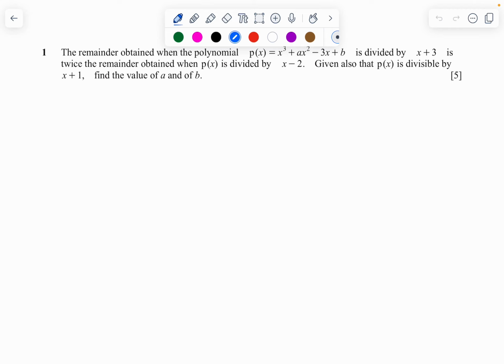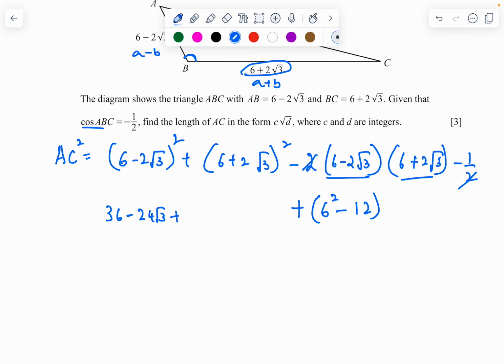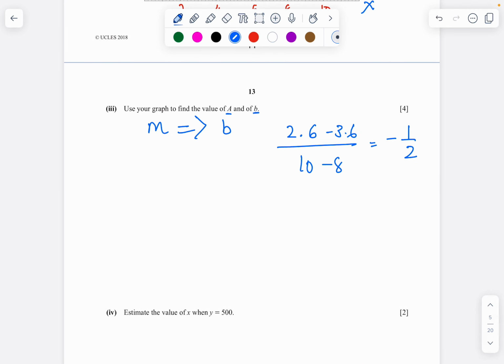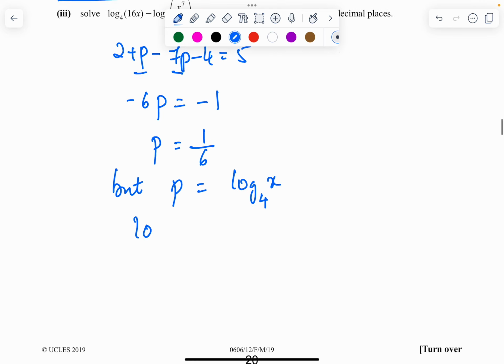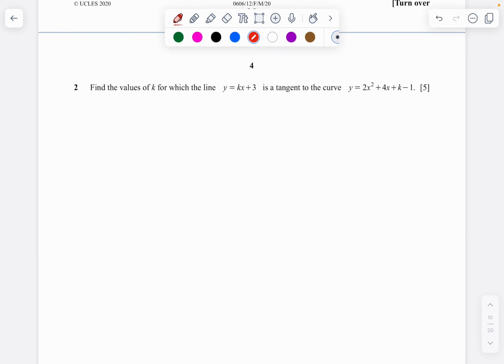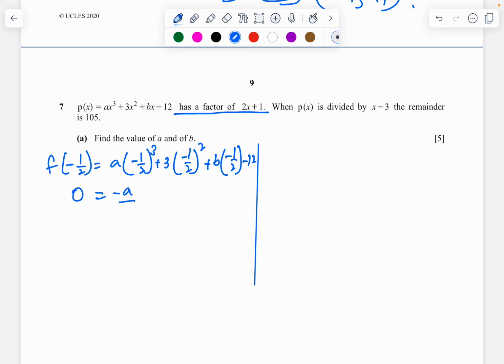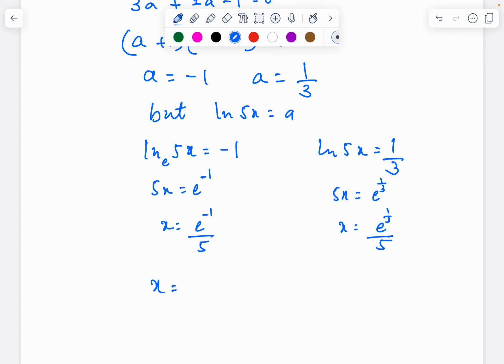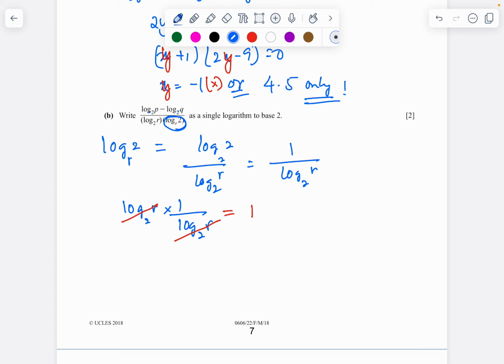June 3, 2025